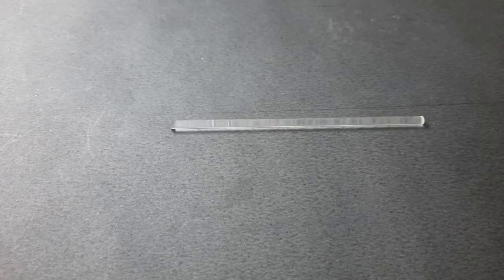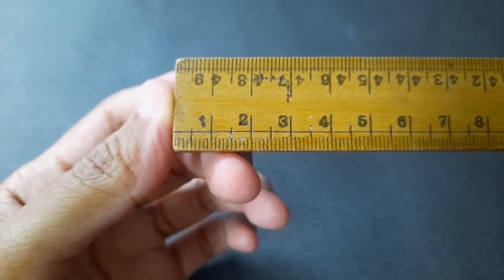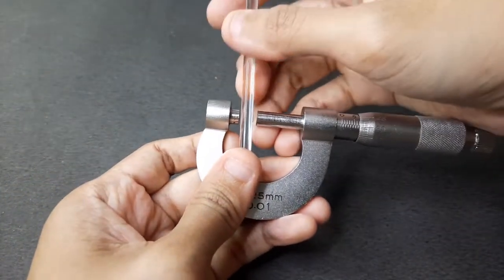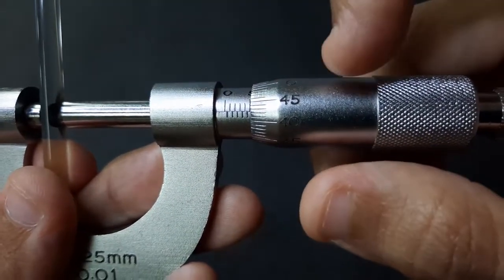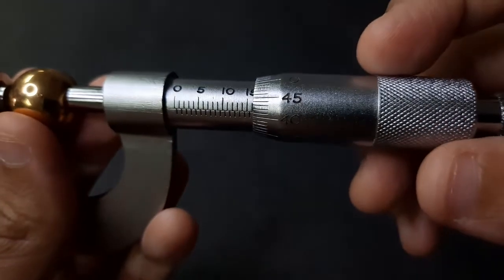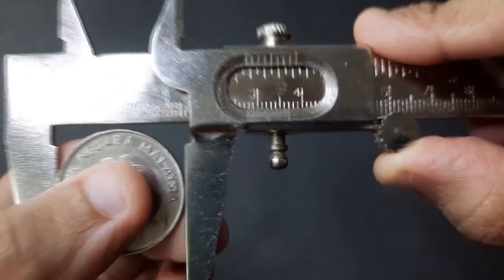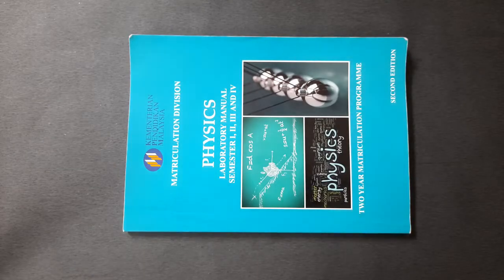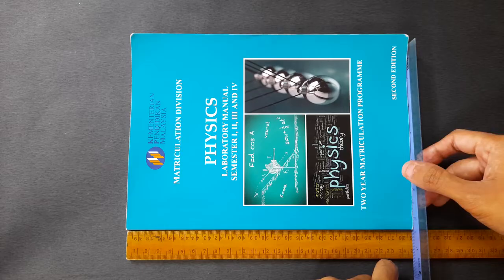[PHYSICS EXPERIMENT 1] Measurement and Uncertainty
Measuring some physical quantities is part and parcel of any physics experiment. It is important to realise that not all measured values are exactly the same as the actual values. This could be due to errors that we made during the measurement, or perhaps the apparatus that we used may not be accurate or sensitive enough. Therefore, as a rule, the uncertainty of a measurement must be taken and it has to be recorded together with the measured value. The uncertainty of a measurement depends on the type of measurement and how it is done.